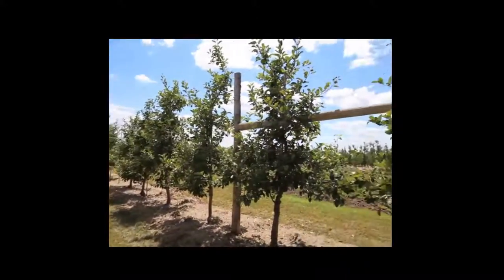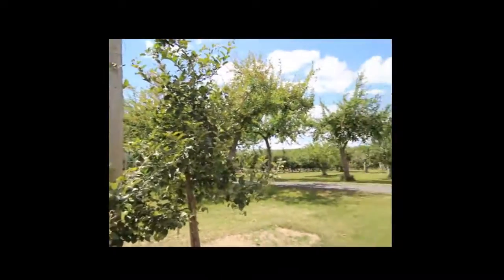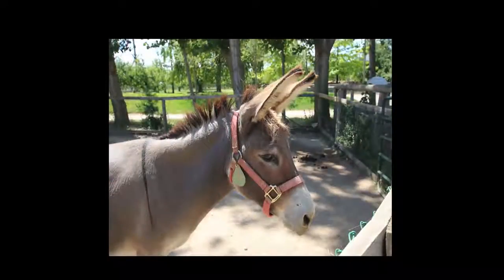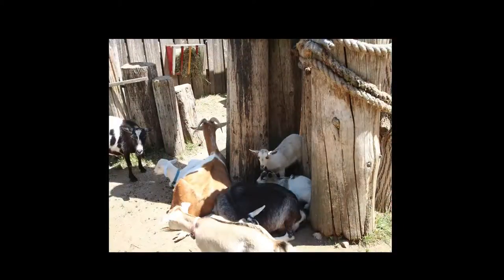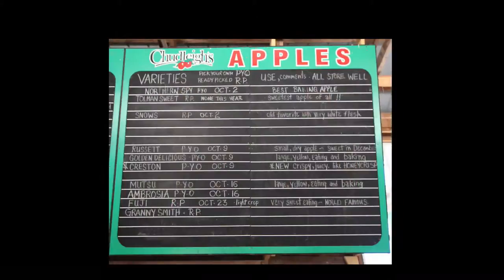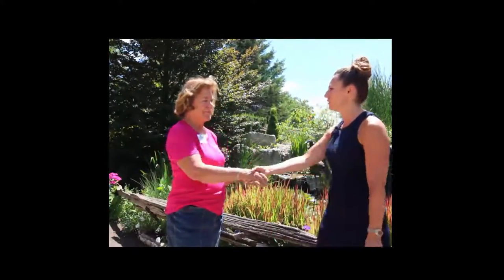Day 3 - Chudleigh's Apple Farm in Milton Ontario with Manchisi Team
We are Day 3 of Our 31 Days of summer! Today we are showcasing a pretty famous spot for the Milton and Halton Hills Area. We love Chudleigh's Apple Farm.Both Domenic and Jody Manchisi have been visiting Chudleigh's Apple Farm for many years. There used to be a Barn on the property where kids used to swing in a hay pile but unfortunately in 1990 a fire took the barn and we lost it.  Chudleigh's has been rebuilding over the years. Chudleigh's started in the late 50's by selling apples in their front lawn.So they expanded by planting more trees and started making apple pies. Shirley has been at Chudleigh's for 36 through all its growth and changes. When Chudleigh's first started, they had 6 varieties of apples and now they have 28. Chudleigh's is great for families. It has both a retail area with a lunch counter, fresh pies and gift area and an entertainment area with tractor rides, nature trails, lots of farm animals, blossom shack and sand pit. Other attractions include summer Pony Rides, Fall Weekend Pony Rides (weather permitting), Weekend Barbecue Pit (September/October), Log Cabin for Birthday Parties and School tours, Birthday Party Tent, Private Party Tent, children's Play area  and Waterfall Cafe,  Apples will start mid August and go to the end of October. Every week another variety or two are ready.  Manchisi Team, Milton Ontario, Chudleighs Apple Farm, Tractor rides.Hay Rides.
Childrens Birthday Parties, Things to do in Milton, Places to visit in Milton, Fun for kids, Fun for kids Milton, Milton Attractions, Attractions Milton, Attractions in Milton
Domenic & Jody Manchisi have been selling real estate for over 20 years in Milton Ontario & Area. Welcome to Our 31 Days of Summer Event where you will find all things Milton Ontario! New to Milton? You've come to the right place!